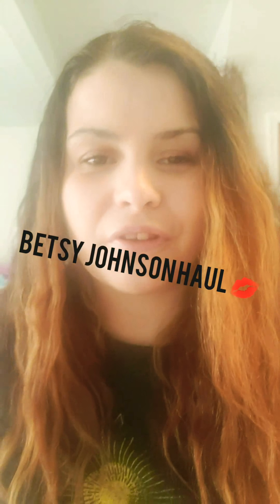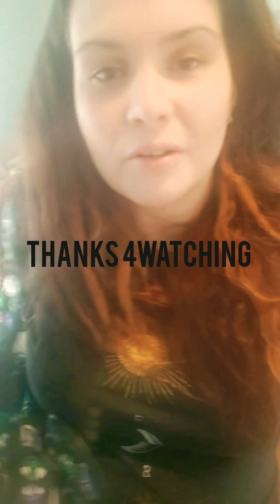BETSY JOHNSON HAUL ❤💋👄🤟🤩SHOPGIRL ROCKCHIC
Watch me Unbox what I got ,All Betsey Johnson!!!